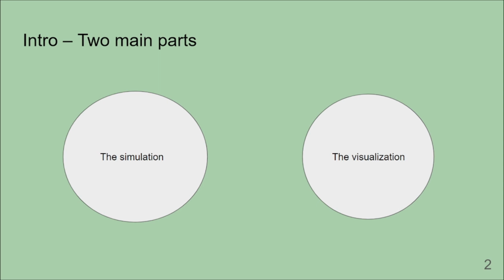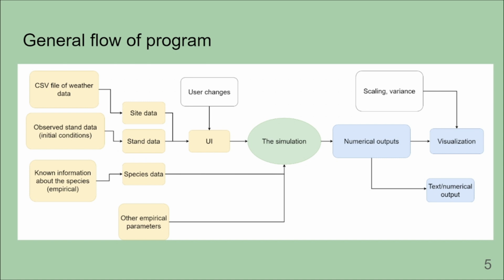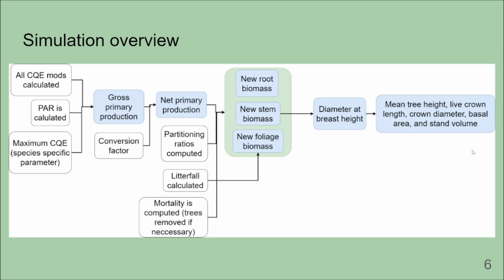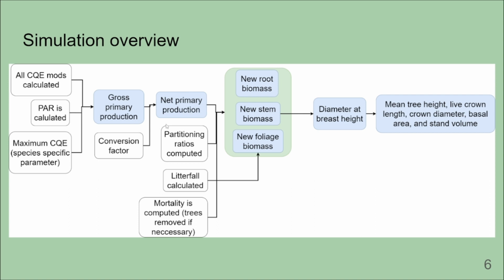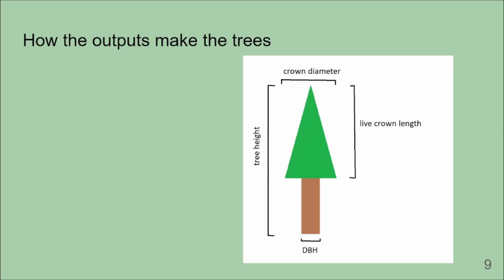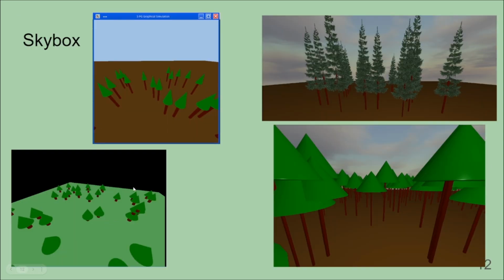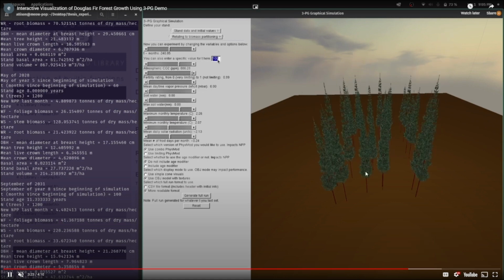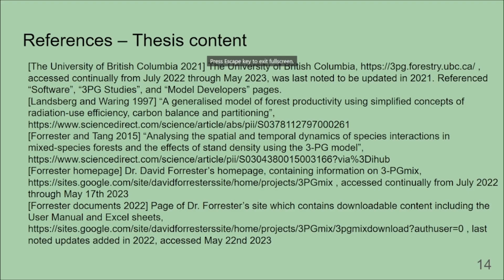Interactive Visualization of Douglas Fir Forest Growth Using 3-PG Short Video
This is a shortened version of my thesis defense for my OSU Honors Thesis project Interactive Visualization of Douglas Fir Forest Growth Using 3-PG. Includes overview and short demo.